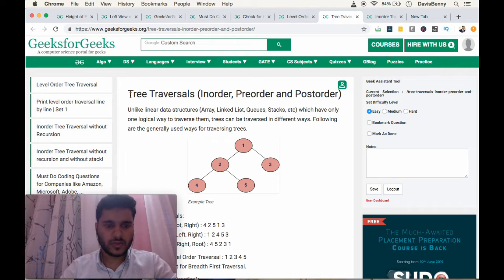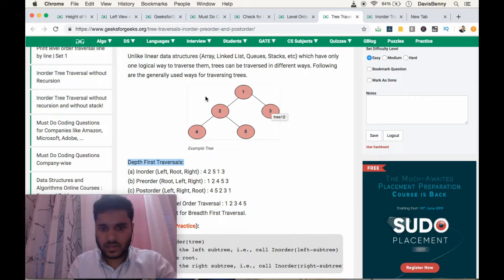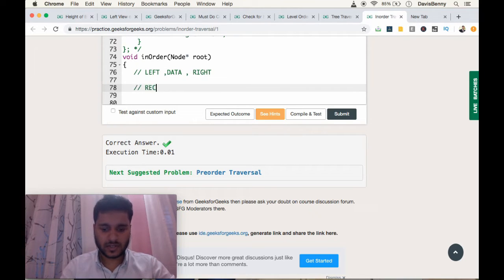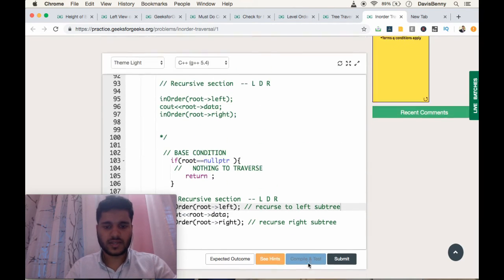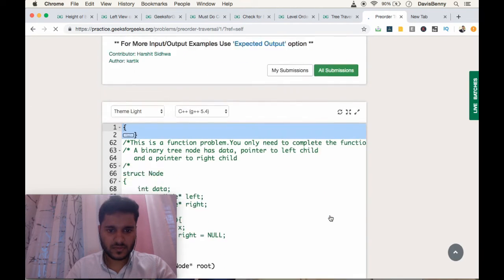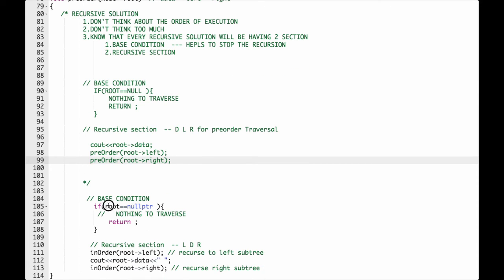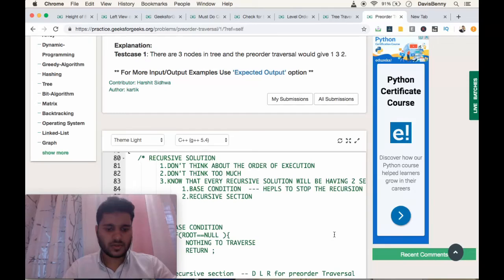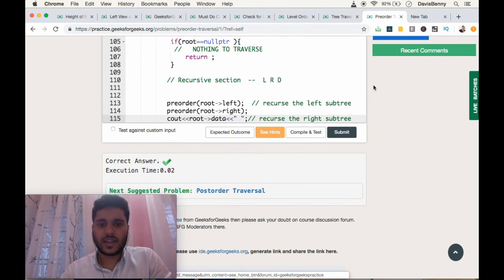Problem 31 - Easy - Tree traversal -Inorder ,Preorder ,PostOrder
Problem 31 of 101-Tree traversal  -Inorder ,Preorder ,PostOrder